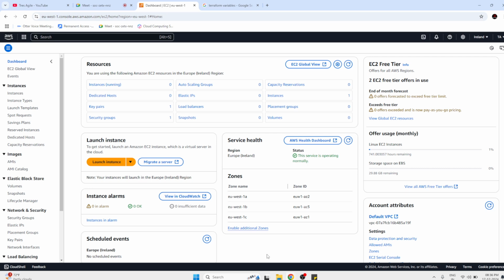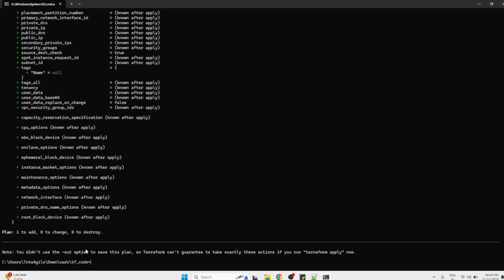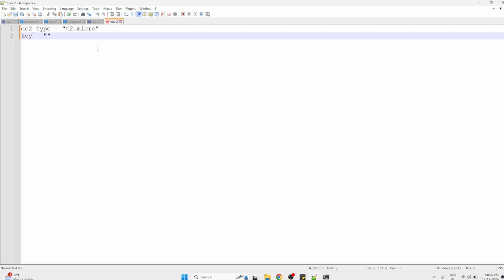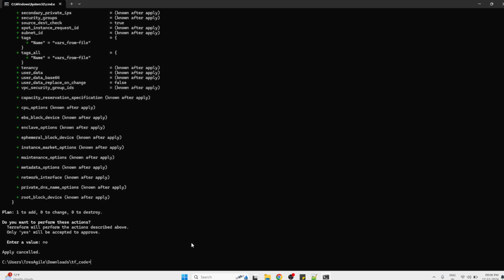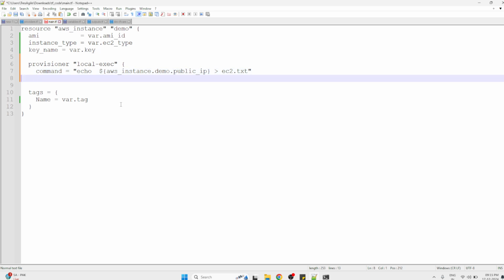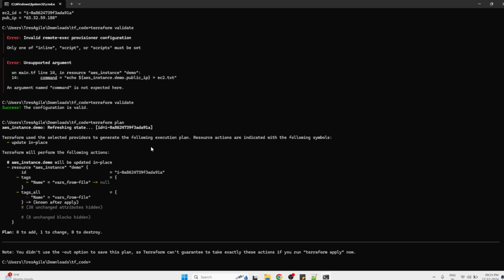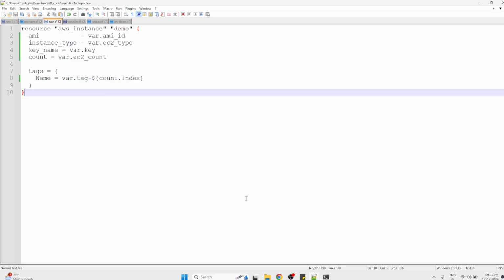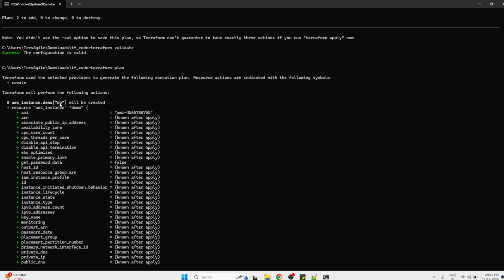Day 02 | Terraform | Variables | Outputs | Provisioners | Count | for_each